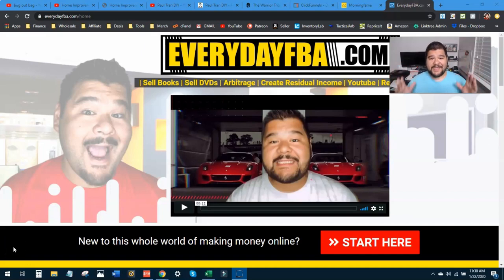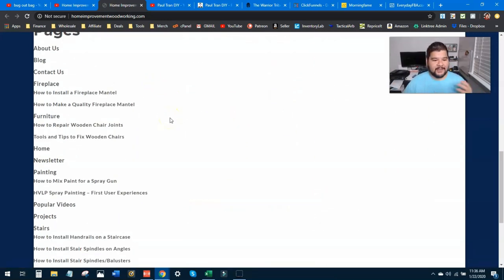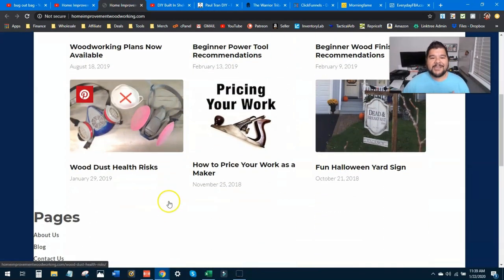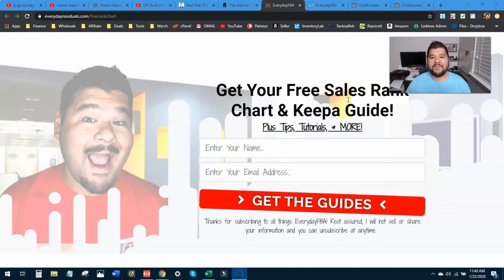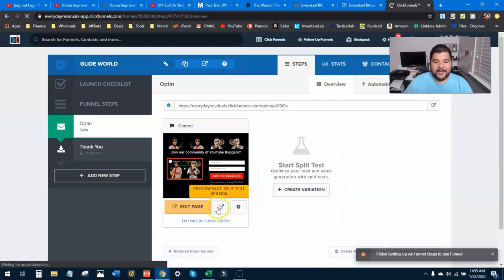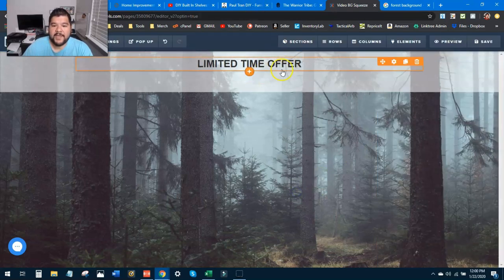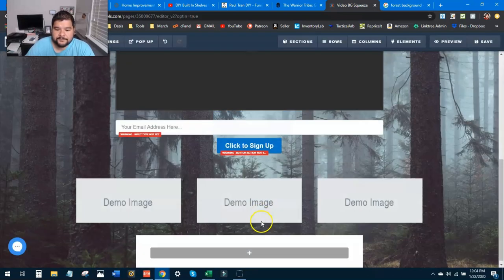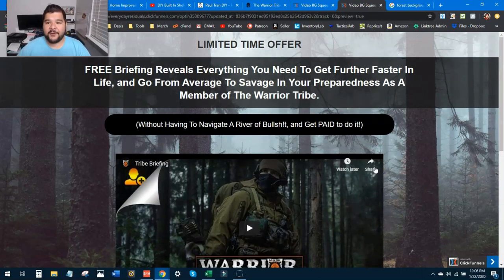Website Vs Landing Page | Real Examples & LIVE Build Tutorial